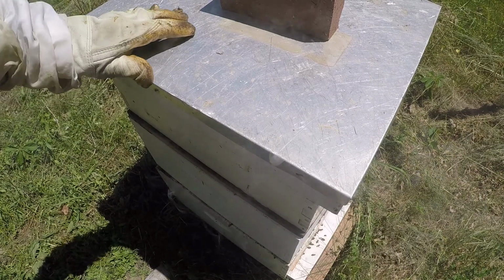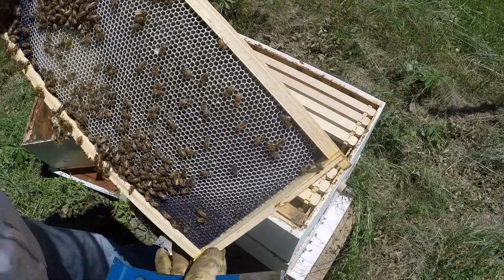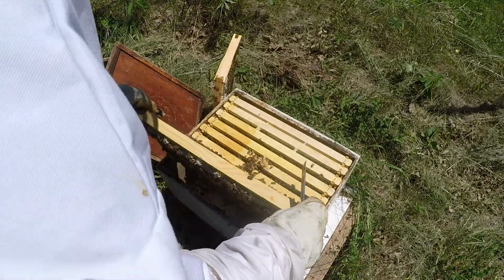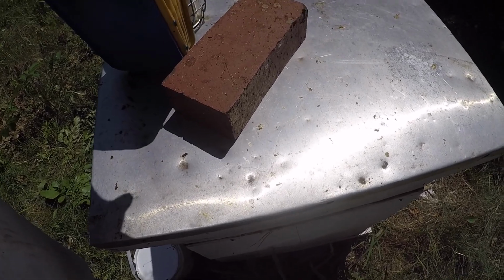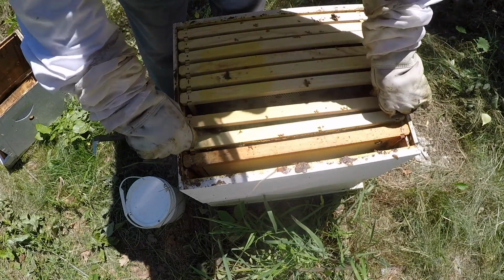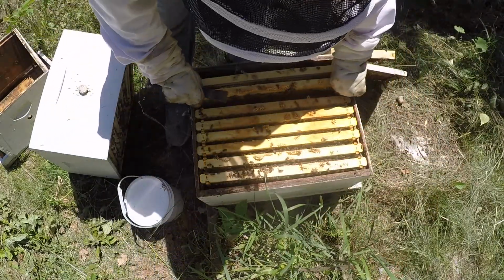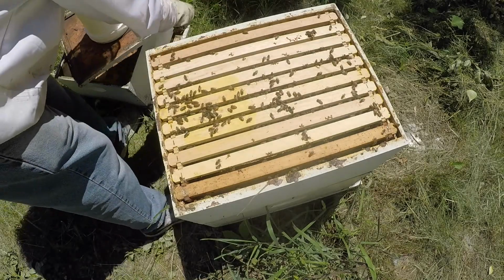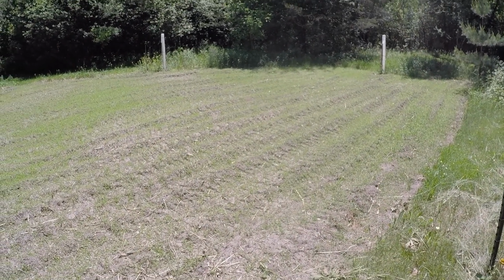Managing a package bee colony Part 8 - 6/5 checking 2nd box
Part 8 of the Managing a package bee colony series. After adding a second box a week ago, the hives have definitely moved forward. In one week the bees have almost finished making comb in half the box. On the next inspection, the hives may be ready for another deep box or two honey supers.